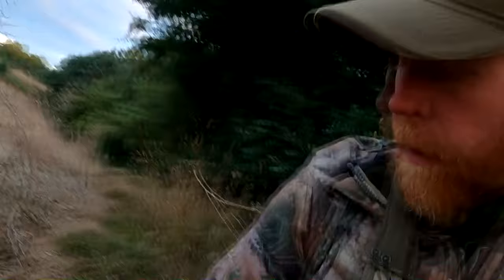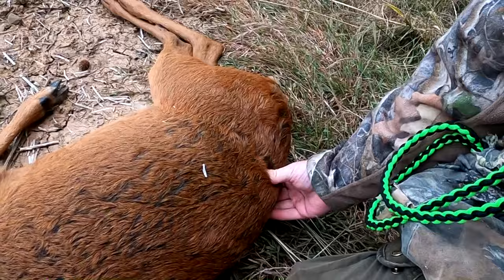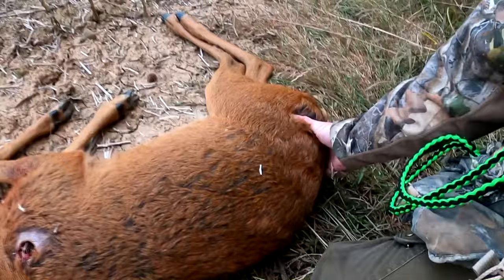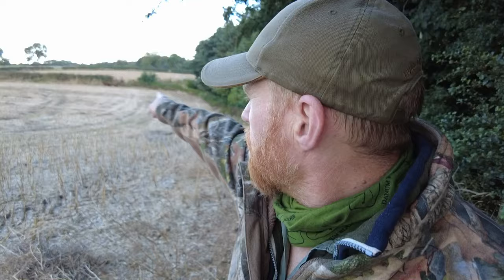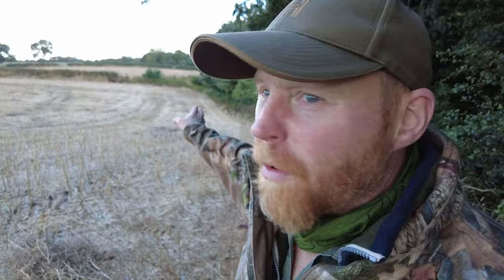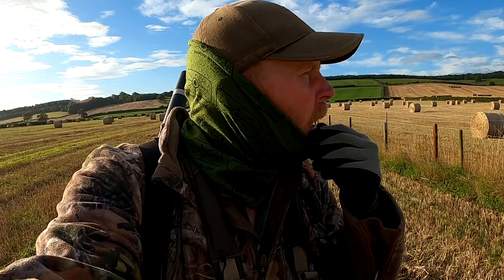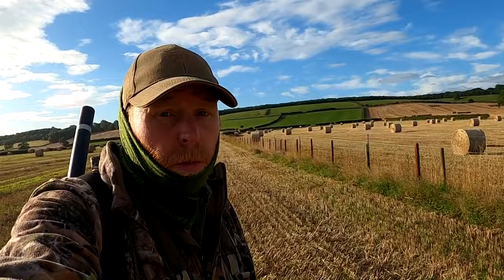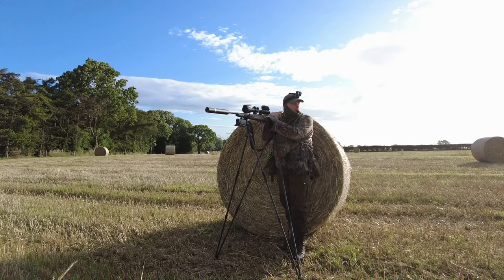Roe Deer stalking. Cull Buck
The second morning from my recent trip to North Yorkshire after a Roe Buck. And quickly came across this Buck the was not looking his best. There was also a few that where looking good.

Knife orders taken. Check out the website and social media.